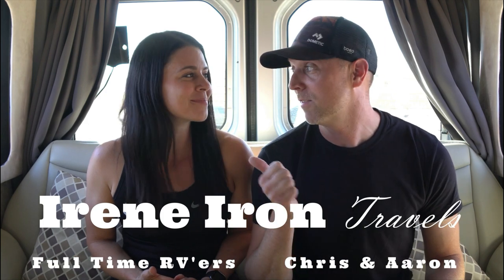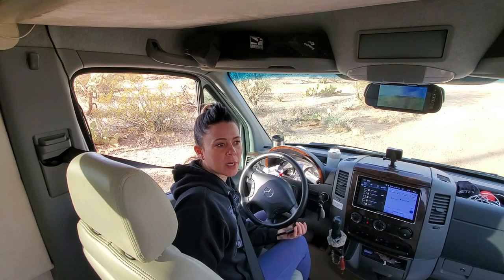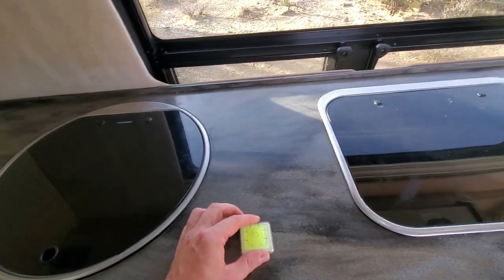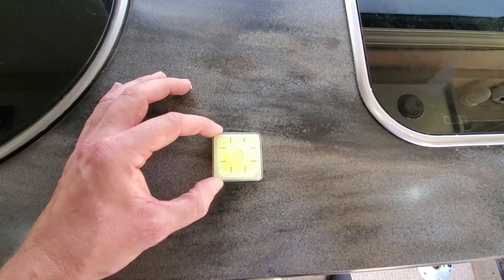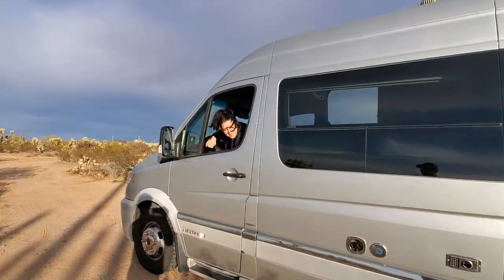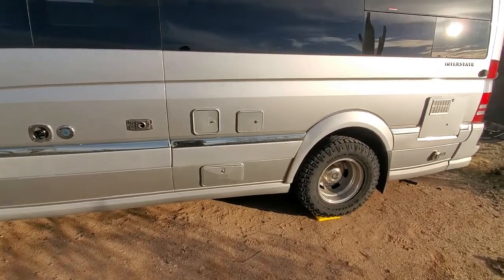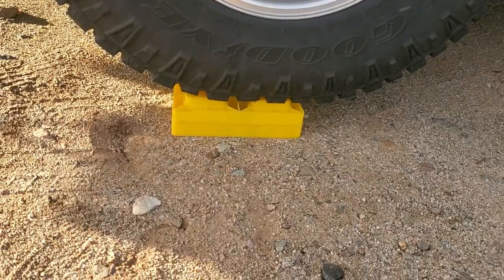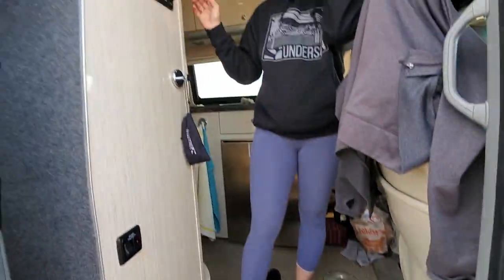Do you need RV leveling blocks for a Class B | Class B RV Confessions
Today full time RVers share why they didn't get RV leveling blocks until a year after their full time RV life and what their current class b RV leveling system is.

✅Bubble Level
✅Camco Blocks
✅Lynx Blocks
✅Andersen Levelers